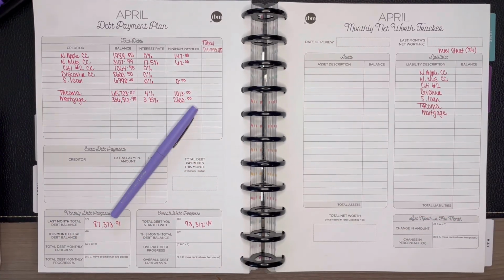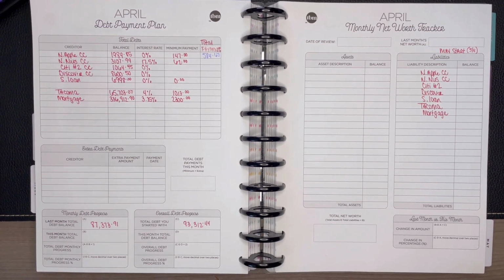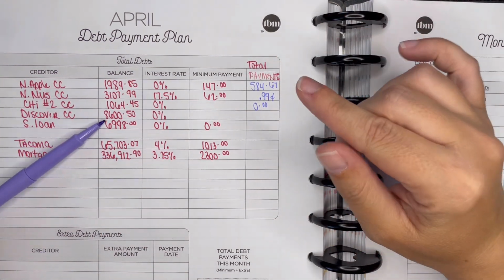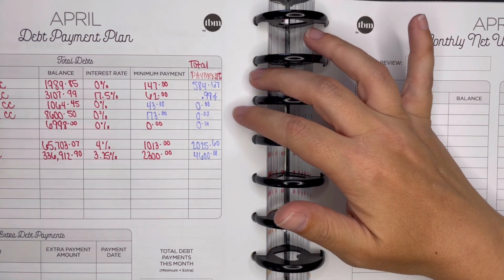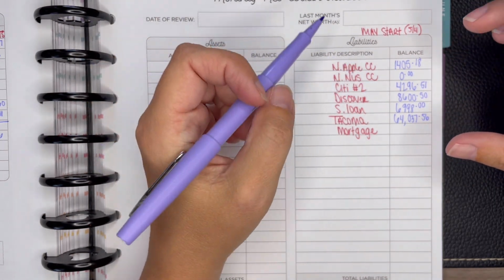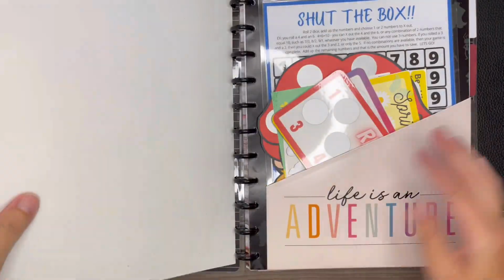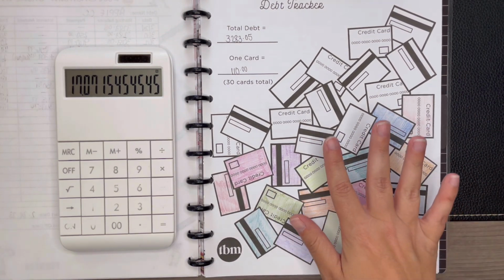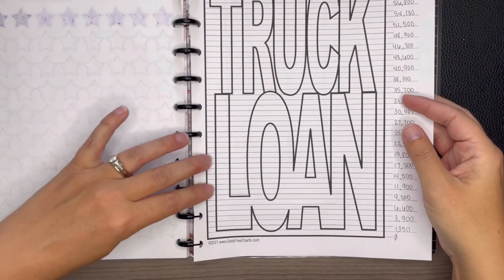April debt update!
Hi friends! We’re wrapping up April’s debt payoff. Sorry for the video edits. This one took a miracle to get filmed and put together. I’m glad I could pull something out of this filming mess lol!